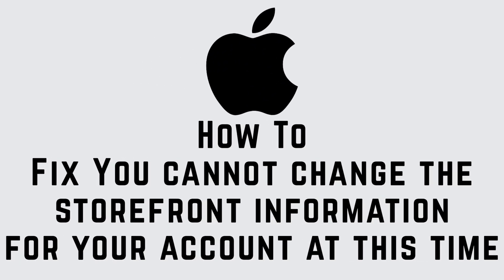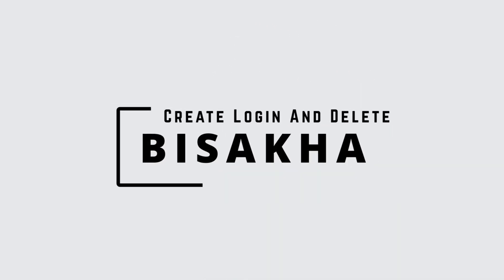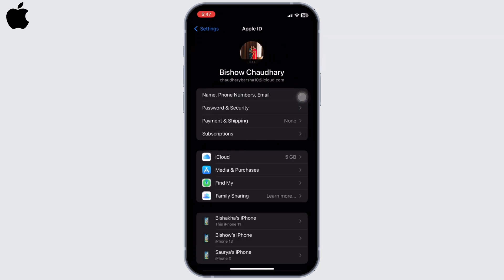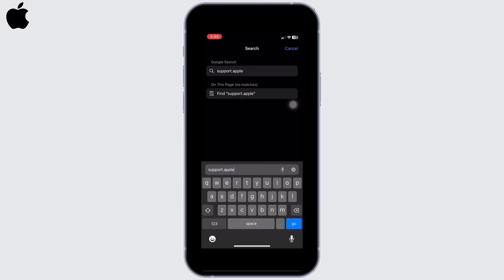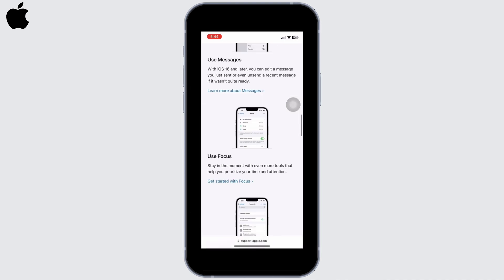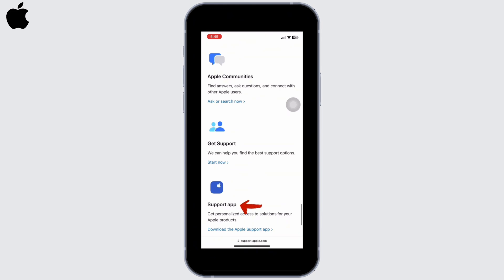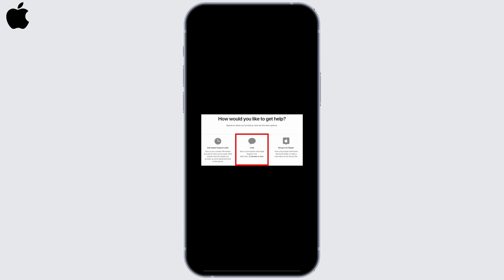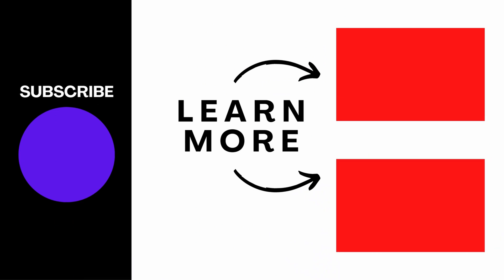Fixed: You cannot change the storefront information for your account at this time | iPhone - iPad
In this step-by-step guide, we'll provide you with simple troubleshooting steps to resolve the issue of being unable to change the storefront information for your account. We understand how frustrating this problem can be, and we're here to help you get your storefront information updated successfully.

👋 Welcome to the Create Login And Delete channel! In this video tutorial, we'll guide you on how to fix the issue of "You cannot change the storefront information for your account at this time" on your iPhone or iPad. If you encounter this error message while trying to update your storefront information, don't worry – we've got you covered!

Tips for fixing the "You cannot change the storefront information for your account at this time" issue on iPhone and iPad:

📱 Timestamps:

0:00 - Introduction
0:05 - How to Fix "You cannot change the storefront information" Issue
0:10 - Steps to Fix "You cannot change the storefront information" Issue